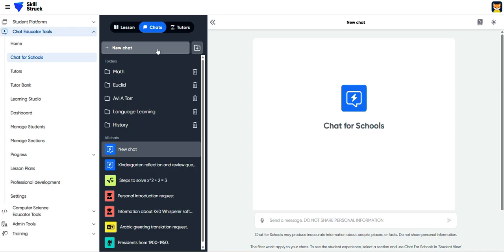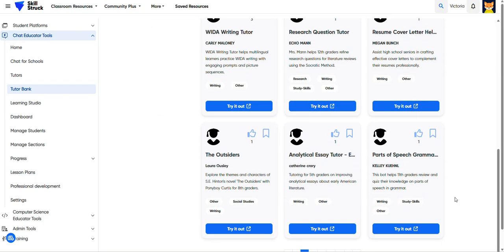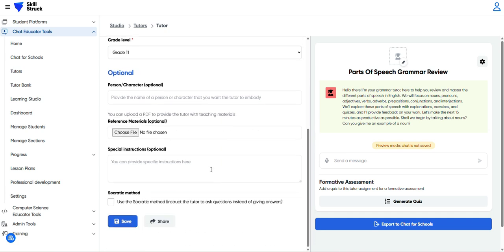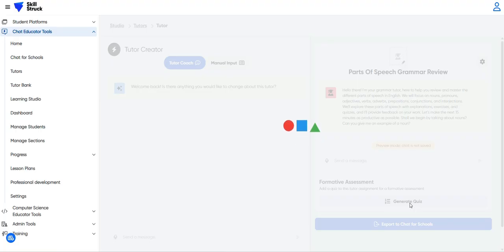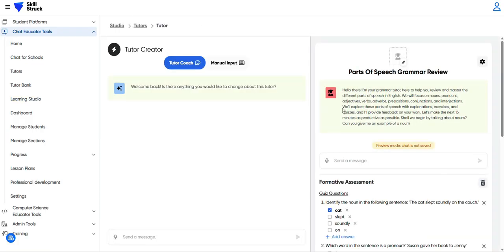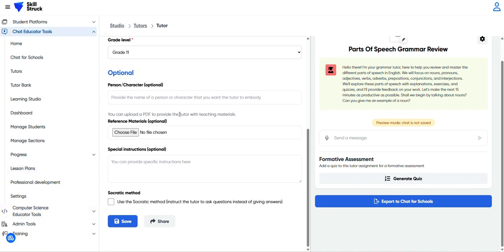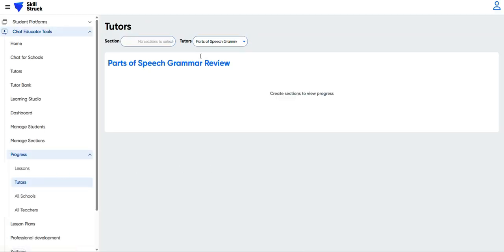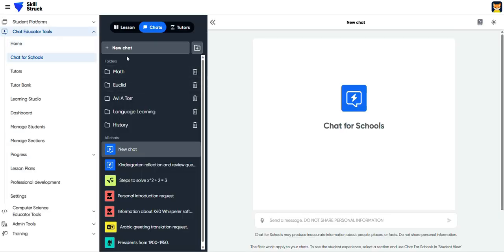C4S #2 Tutor Bank / Tutor Creator